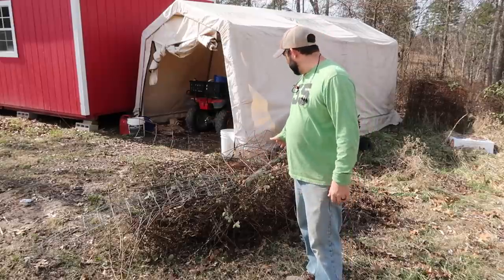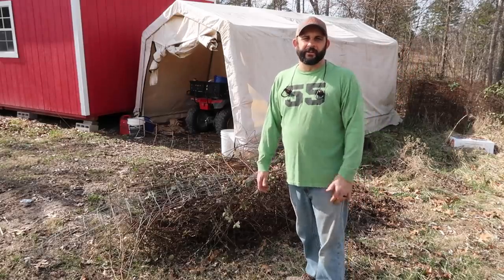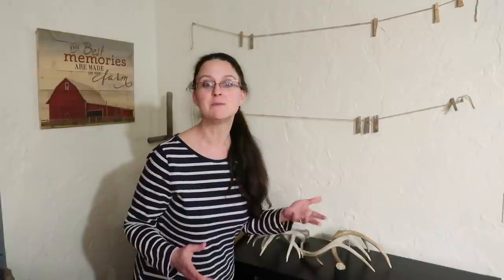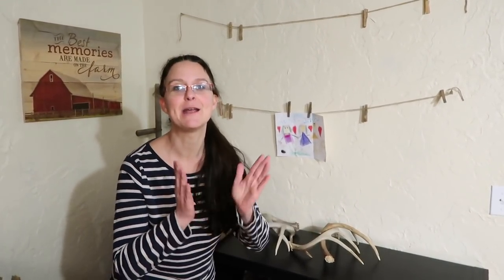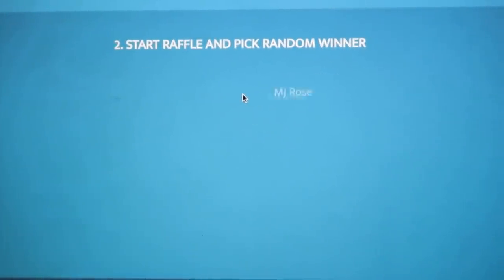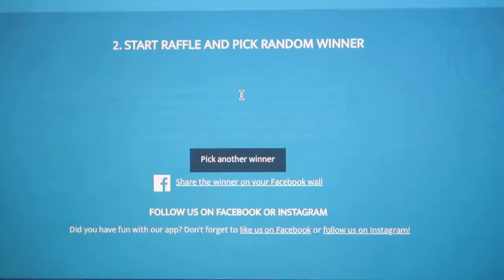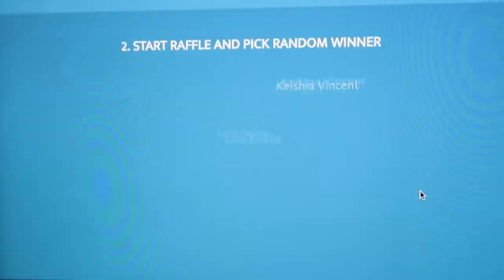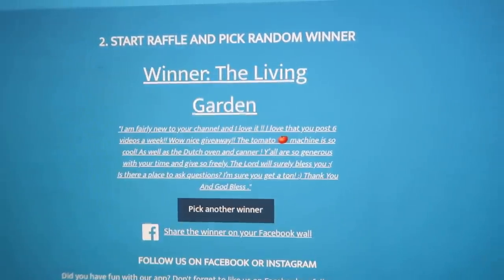Our turkeys need somewhere to live!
It's a beautiful day in the Ozark's so we need to get more work done on the new turkey enclosure.  We also need to draw the winners of our 100k giveaway.

Etsy Shop